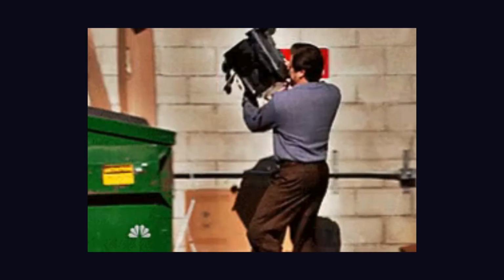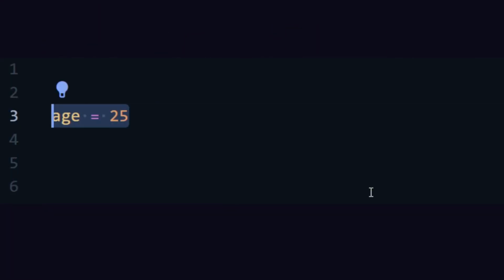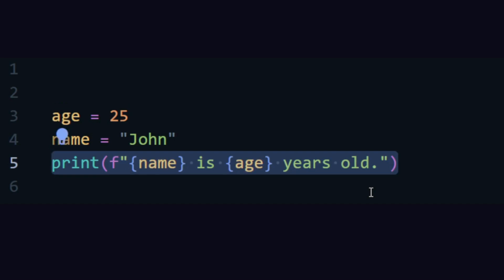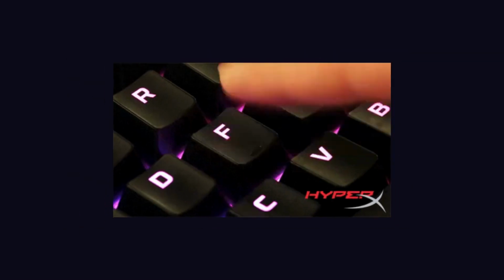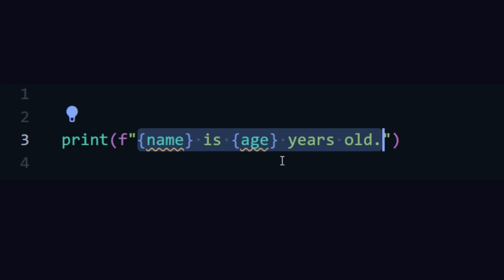Python Code Bits: Instantly PRINT Variables Like a Boss!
This video easily shows how you can easily print variables in python!!